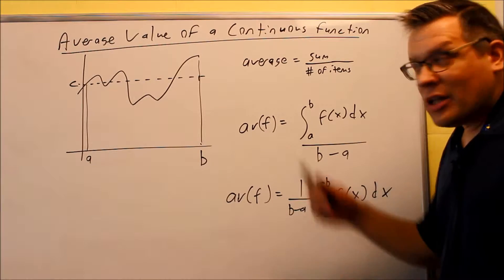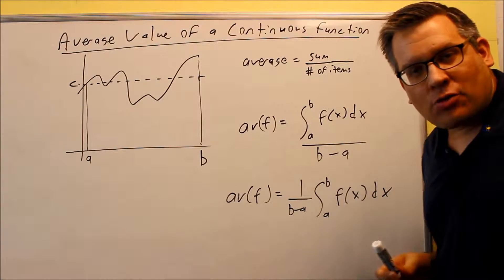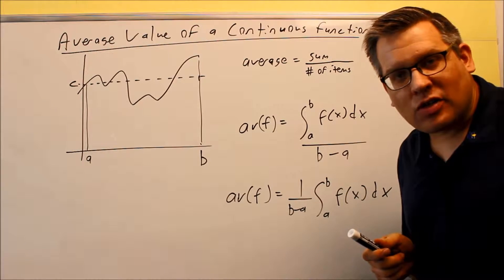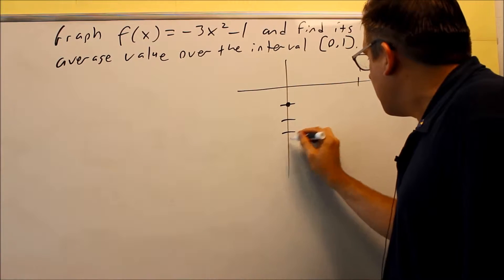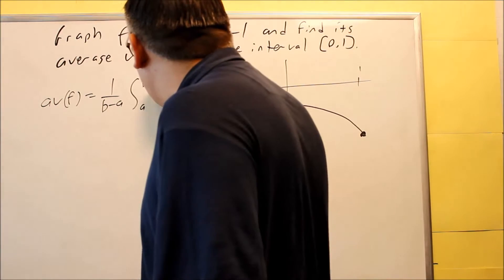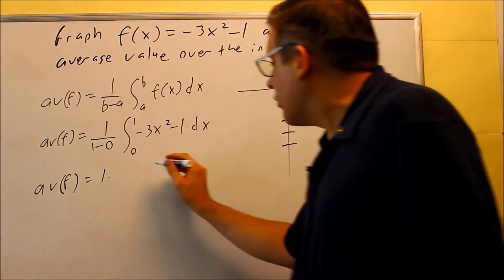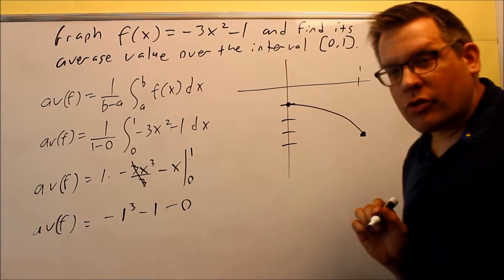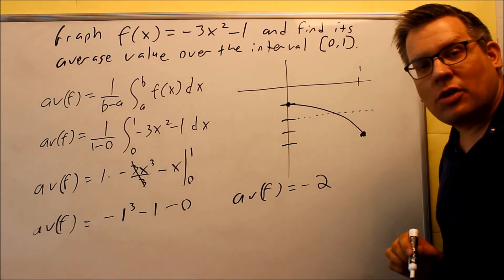Average Value of a Continous Function With an Example